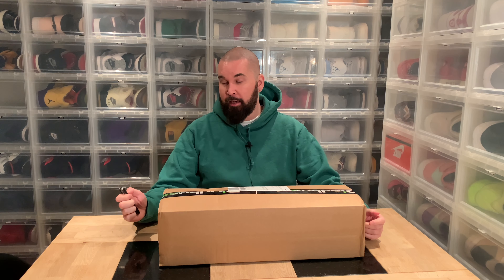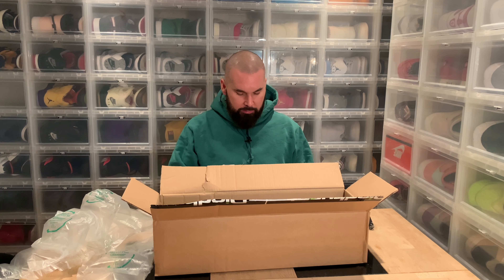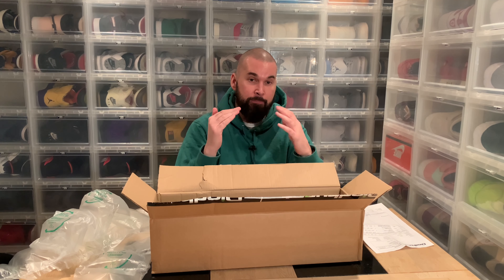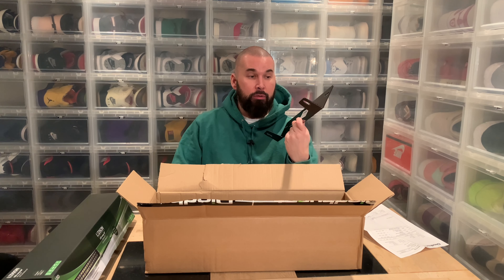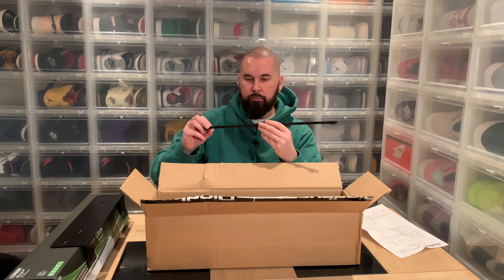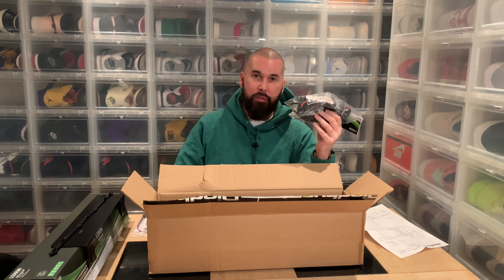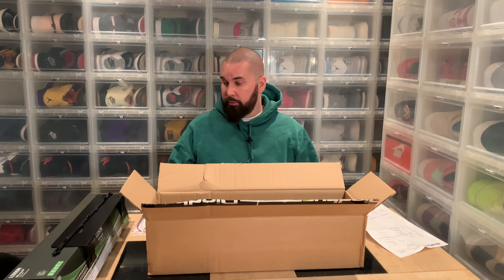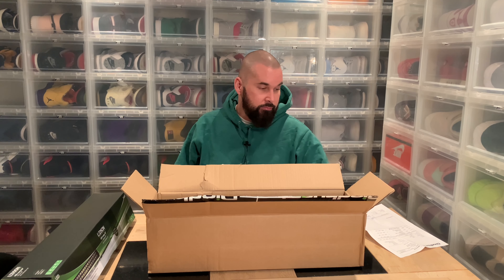Unboxing : LED Light Bar Ledson Alfa for Toyota GT86 / Subaru BRZ / Scion FR-S